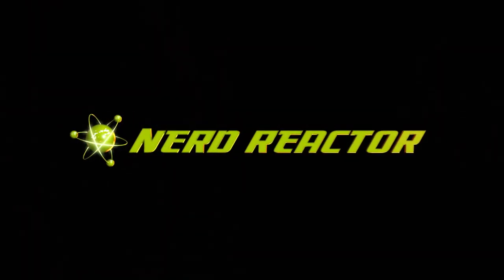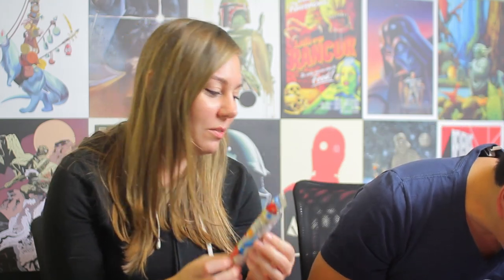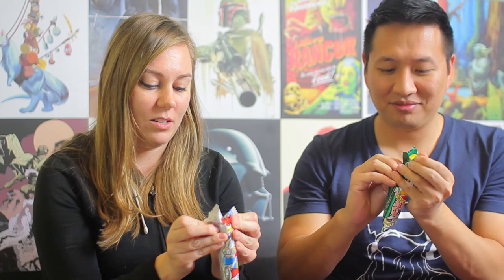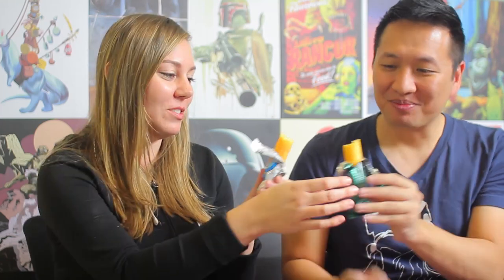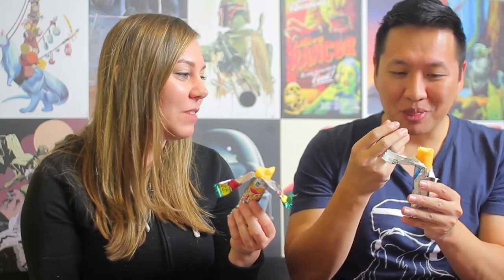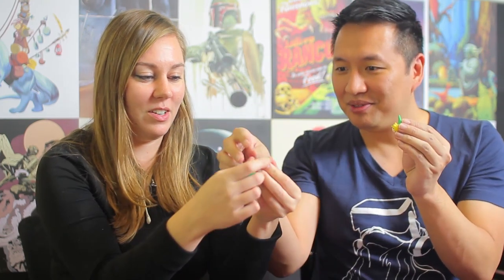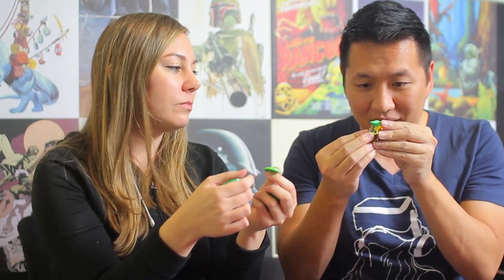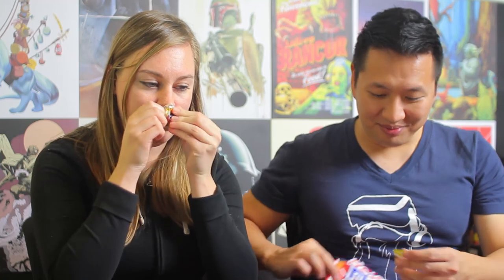Japan Crate Unboxing December 2015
John and Kate unbox Japan Crate's December Premium Candy Box.

Edited by Arvin Santiago.